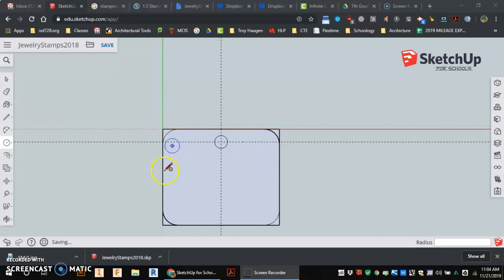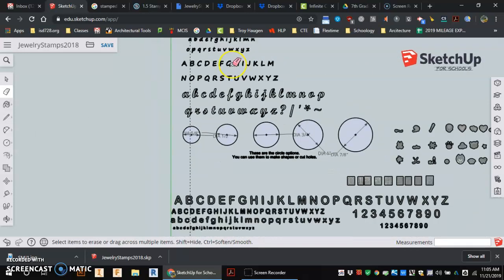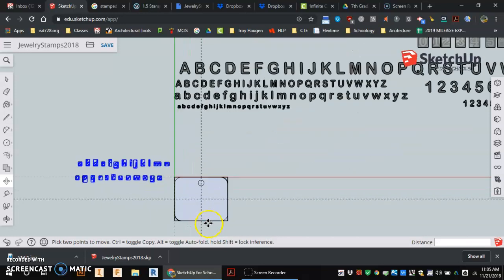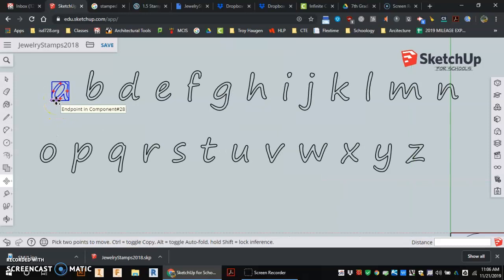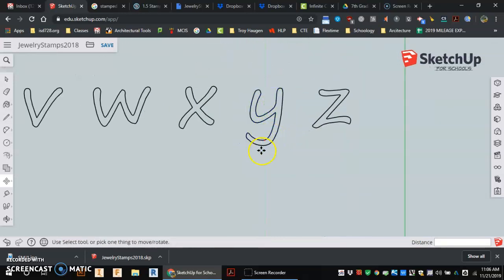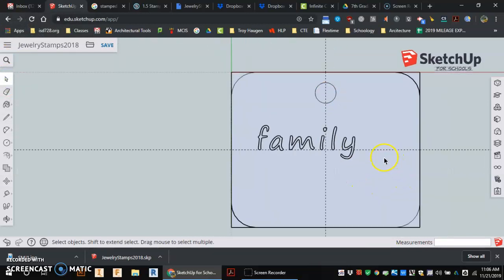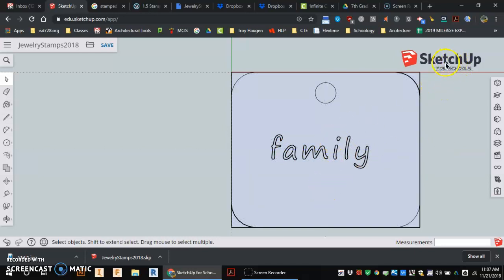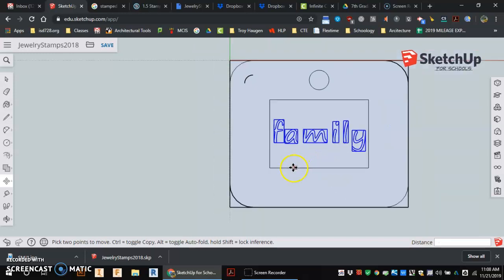Sketchup Stamped Metal Jewelry Letter Layout for Square Part